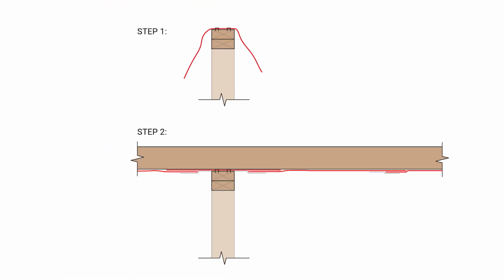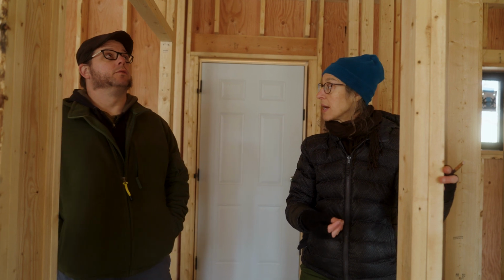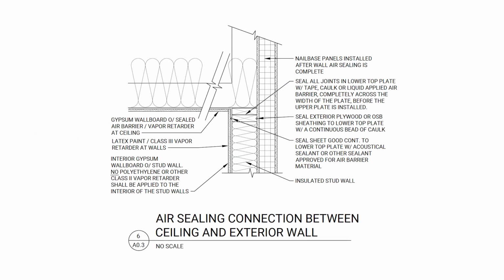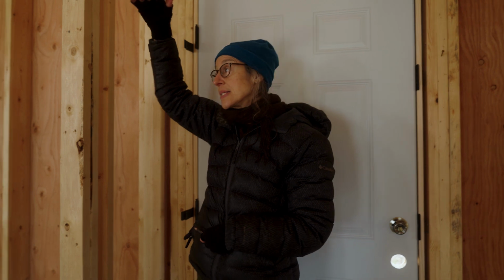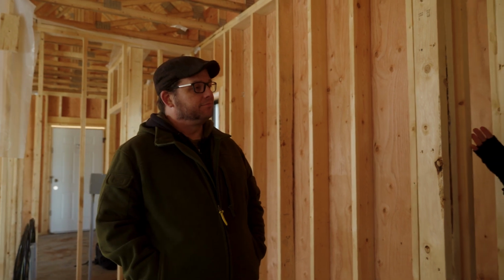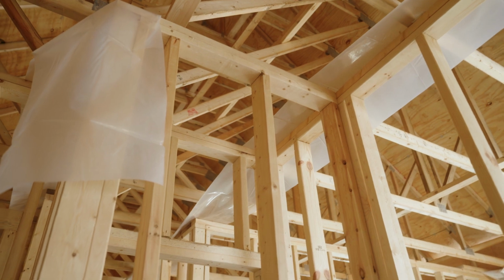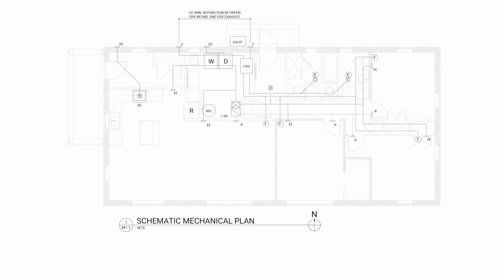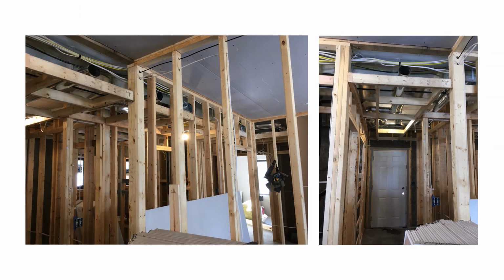Energy efficient buildings require integrated design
Systems thinking is the foundation to integrated design. Using it makes for better building and better buildings.